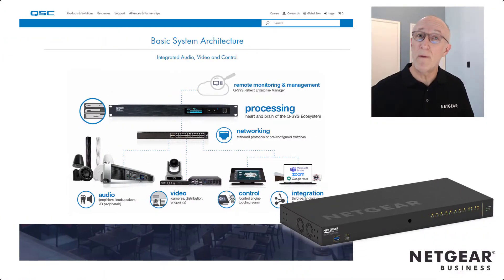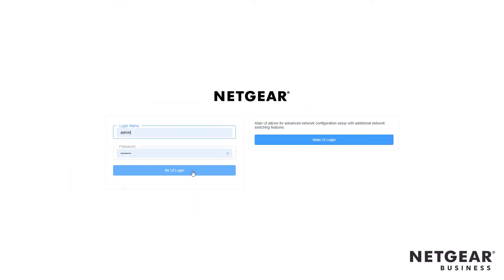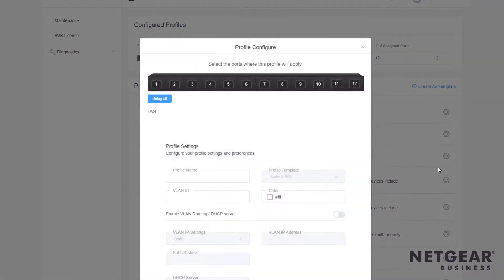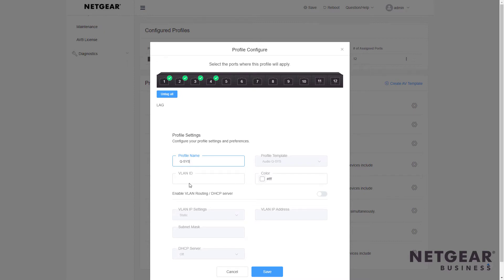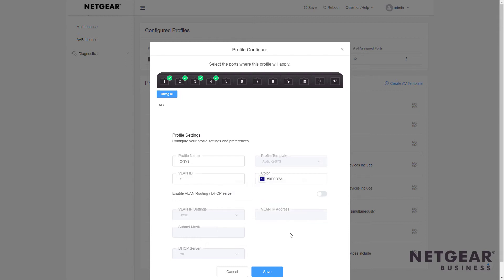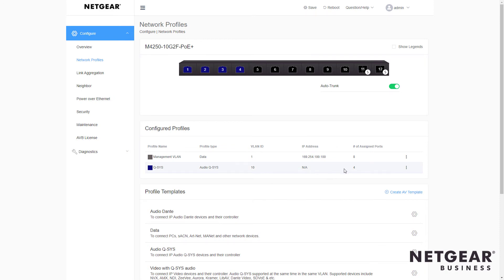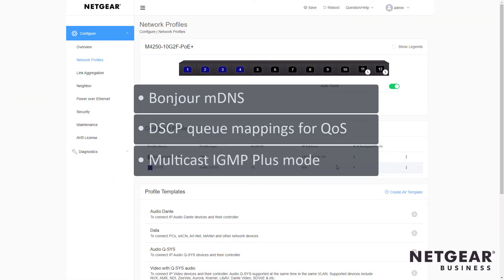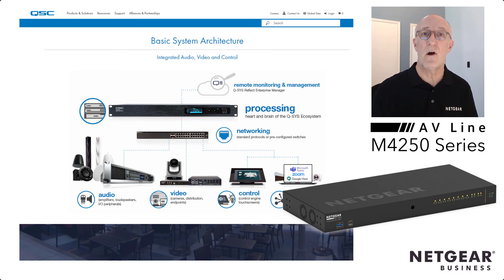QSYS Switch Configuration Guide for M4250 Switches | NETGEAR ProAV Partners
Q-SYS and NETGEAR have joined forces to develop a unique profile for NETGEAR’s M4250 Series Switches.

Find out how easy it is to configure the new M4250 AV Line of network switches to use with Q-SYS products.

The new AV GUI on the M4250 series switches sports a profile-based configuration so all you have to do is to select the profile and select the ports.  That’s it.